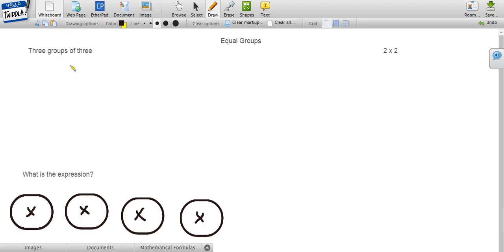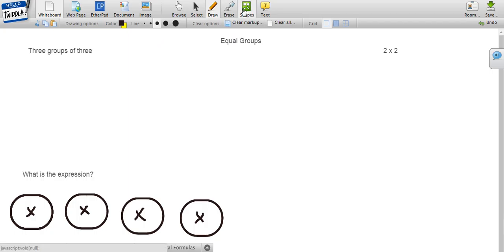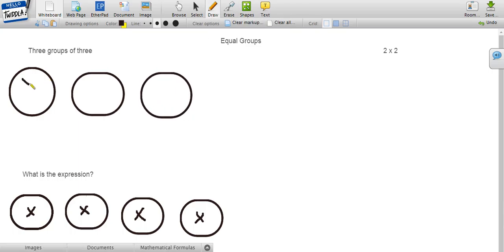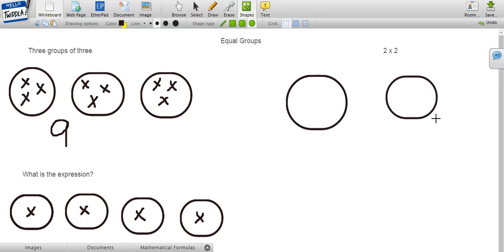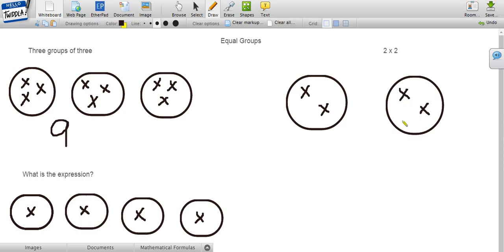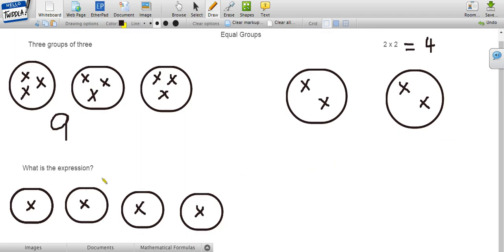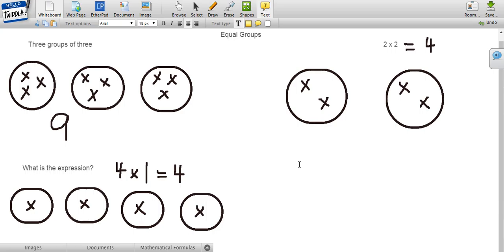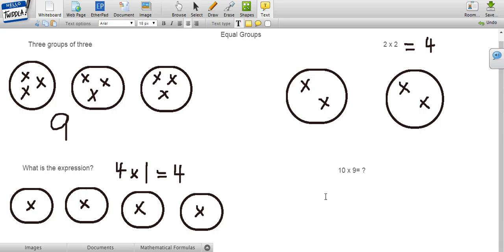Equal Groups Mini Lesson